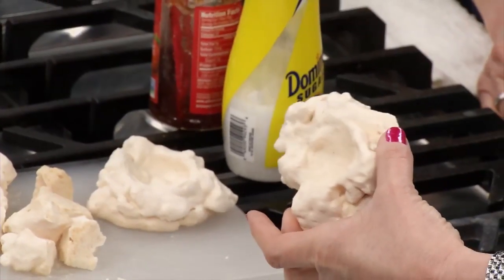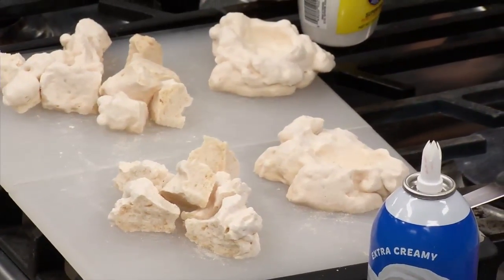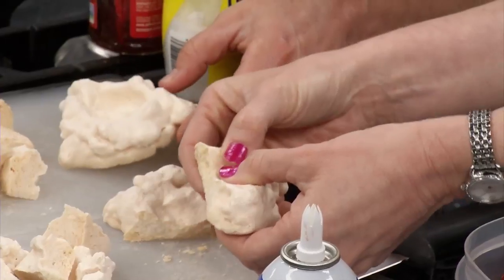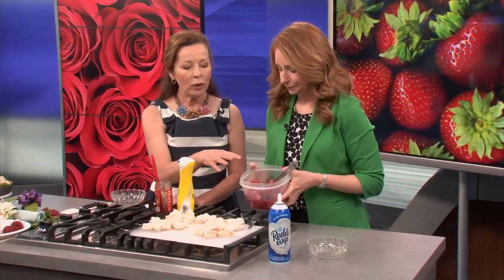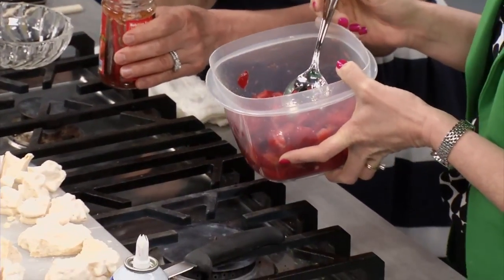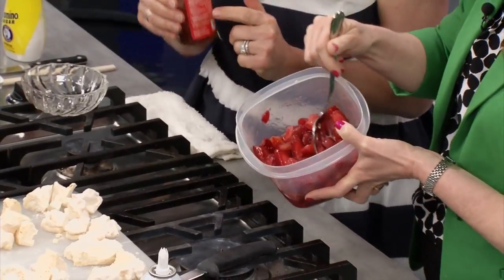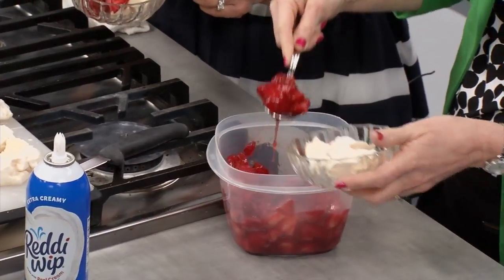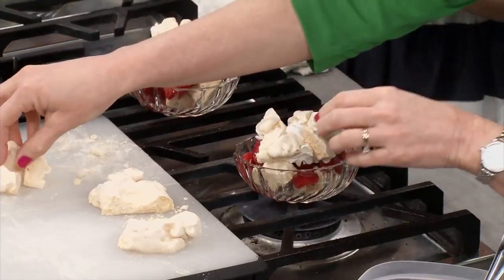Eton Mess, A Strawberry Meringue Dessert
Perfect for Derby, this light dessert is easy to put together with crispy meringues, fresh strawberries, and whipped cream. A little British influence on this most important race, The Kentucky Derby!